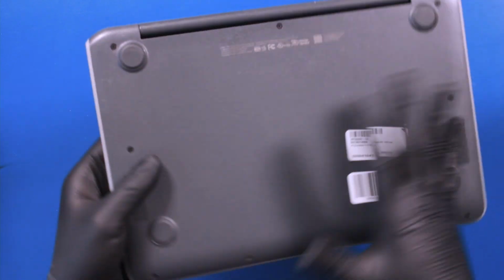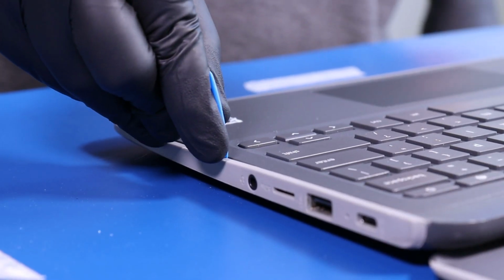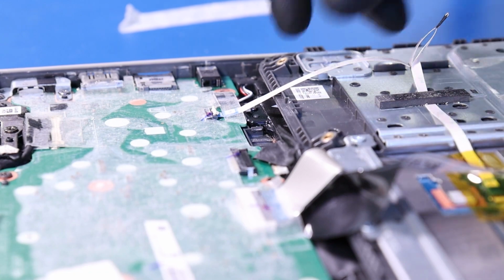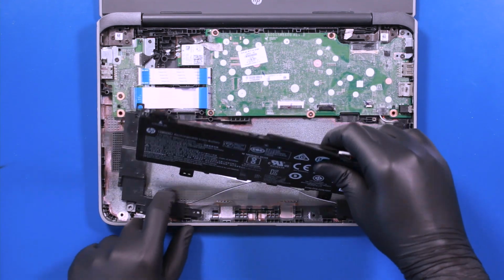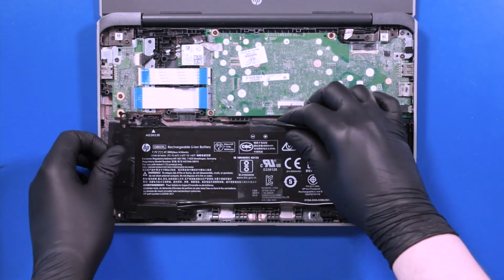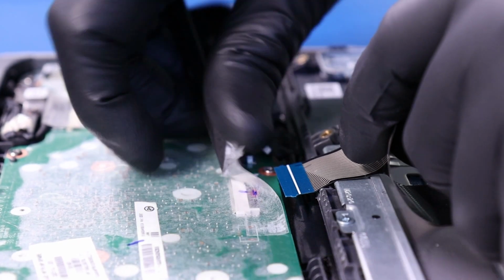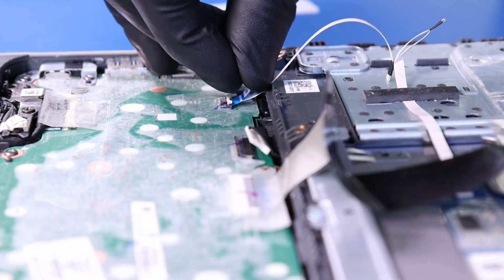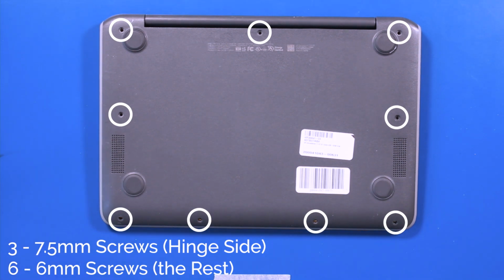HP 11 G7 EE Chromebook Battery Replacement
Learn how to easily replace the Battery on your HP 11 G7 EE Chromebook with our step-by-step guide!

We offer educational discounts on all replacement parts, repairs, buy backs, and full units to school districts. or give us a call at .

Tools Used in this Video:
Screwdriver
Metal Spudger
Plastic Opener Pick

ChromebookParts toolkits available here!

*Please keep screws organized for re-assembly.*

00:00 Intro
00:22 Remove Palmrest
02:18 Remove Battery
02:40 Replace Battery
03:18 Replace Palmrest
05:16 Outro